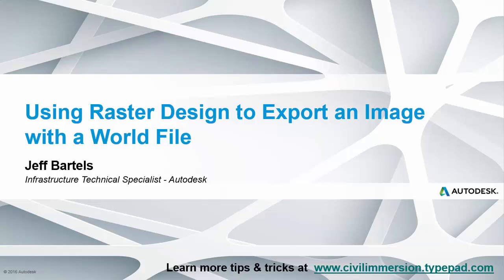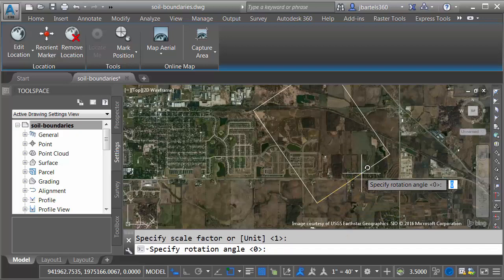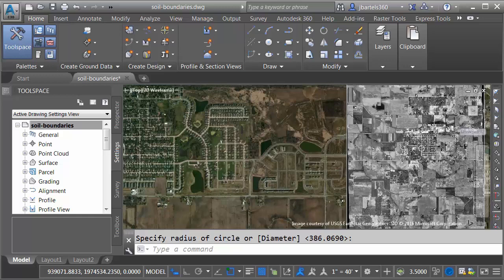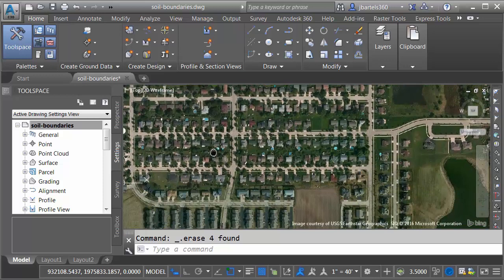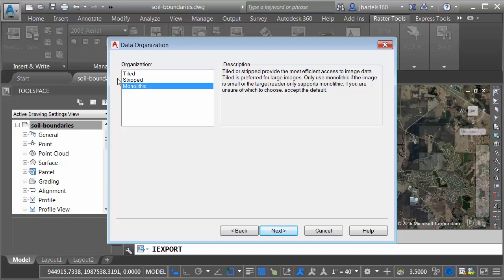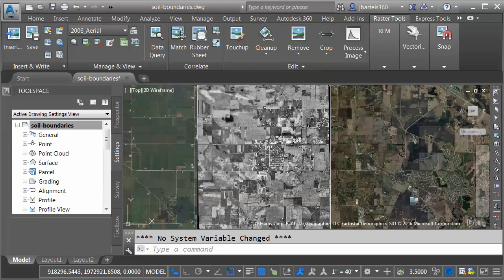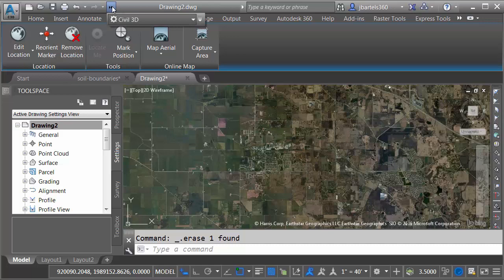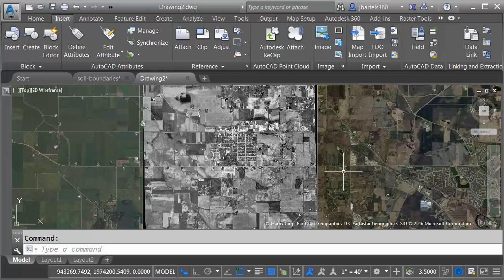Using Raster Design to Export a Geospatially Aligned Image with a World File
If your workflow involves the use of scanned imagery (USGS maps, Soil maps, Floodplain maps, etc.) you probably have your own strategies for manually aligning these images to your Civil 3D drawings.  If you have access to Raster Design, you can export your aligned images with a world file such that you can easily import them into other drawings.  (Generally speaking, the world file "remembers" the insertion point, scale, rotation etc.) In this session we'll explore a technique to export a geospatially aligned image with a world file using Raster Design